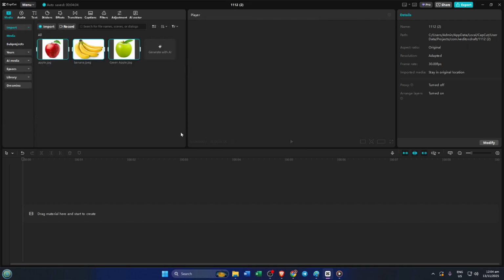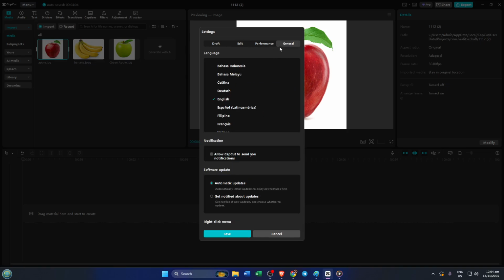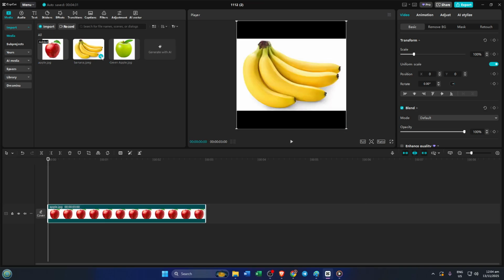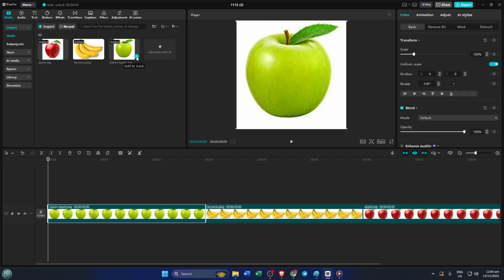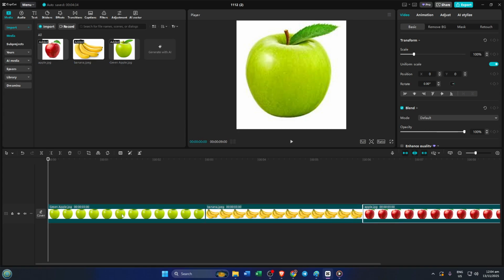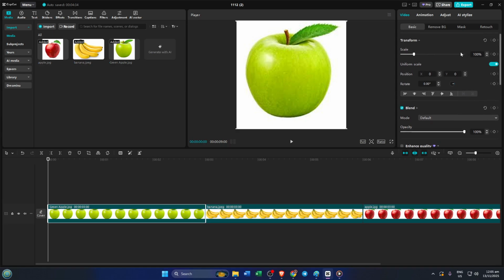How to combine photos in CapCut [Beginner-Friendly Way] [2026 Tutorial]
Learn how to easily combine photos in CapCut with this step-by-step tutorial! Whether you're new to CapCut or looking to enhance your editing skills, this video covers all you need to know to merge multiple images into a single project.

This tutorial works on CapCut for both mobile (iOS & Android) and desktop platforms. Follow along for expert tips on creating seamless photo slideshows, Instagram posts, or creative edits right from your device.